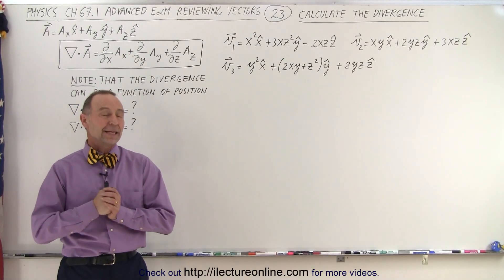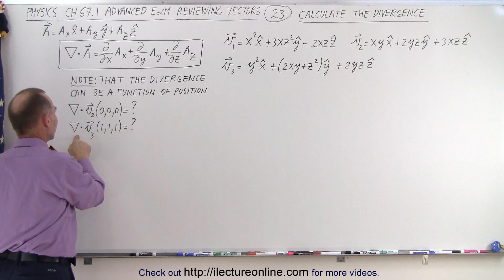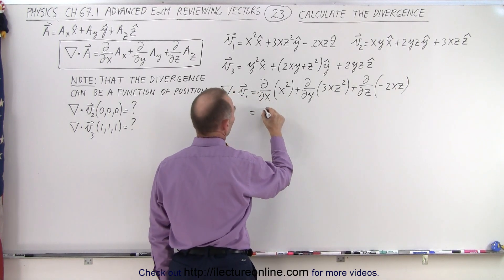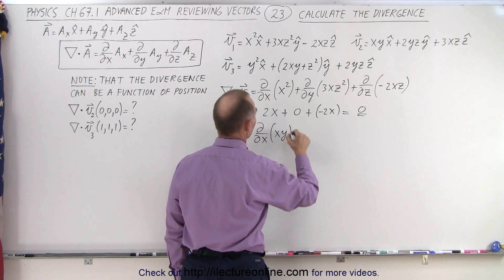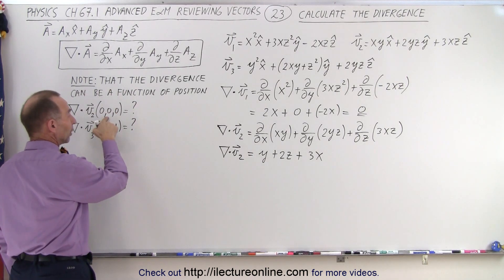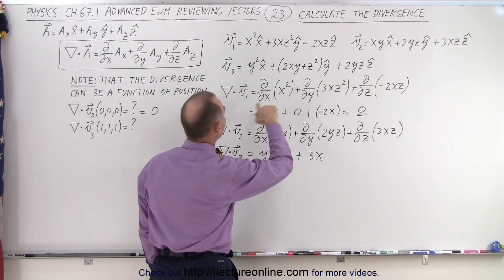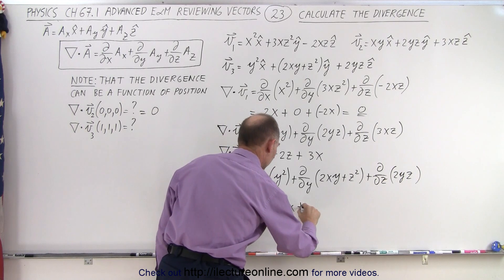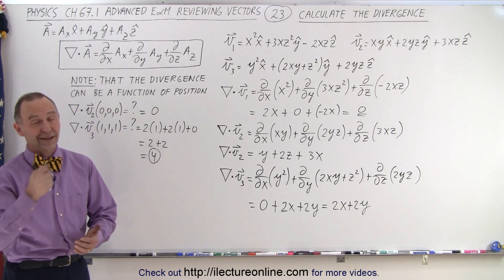Physics Ch 67.1 Advanced E&M: Review Vectors (23 of 55) Calculate the Divergence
We will find the divergence of 3 given vectors: v1, v2, and v3. And find the divergence of v2(0,0,0)=? and the divergence of v3(1,1,1)=?